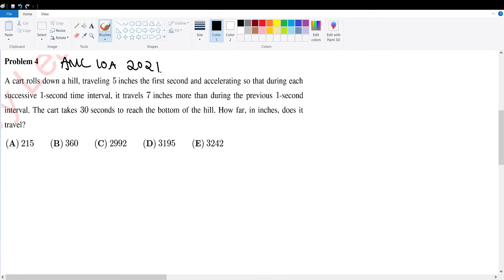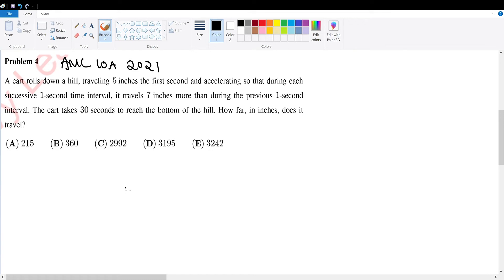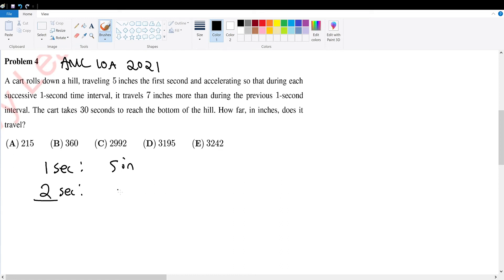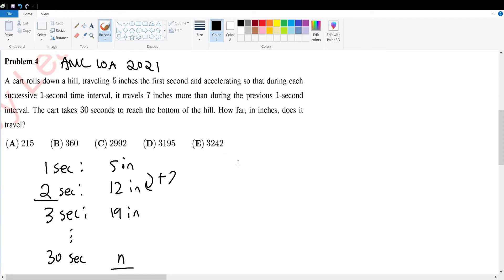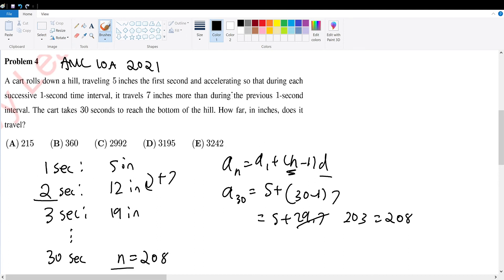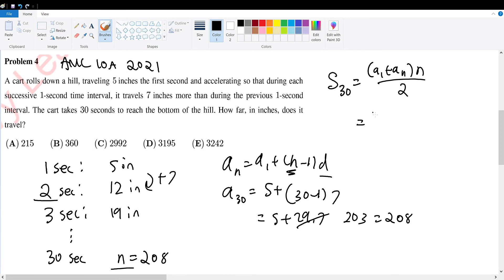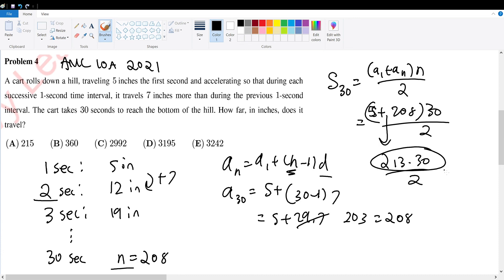AMC 10A 2021 Problem 4